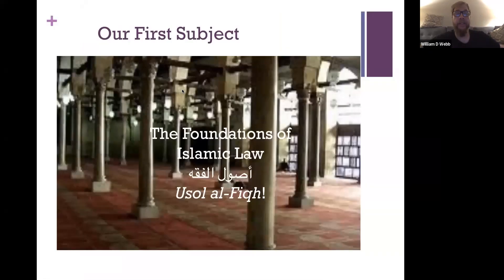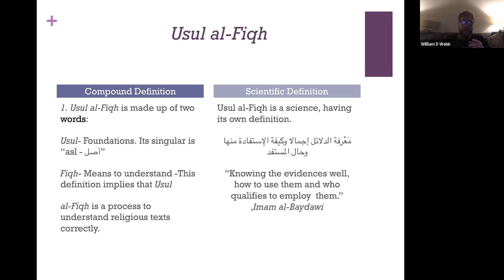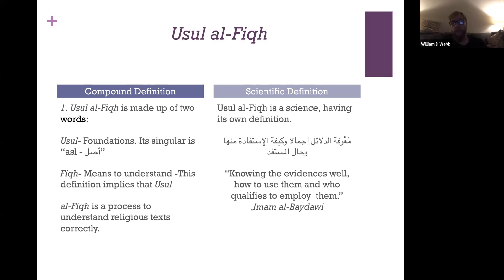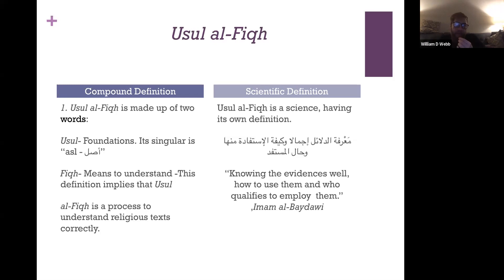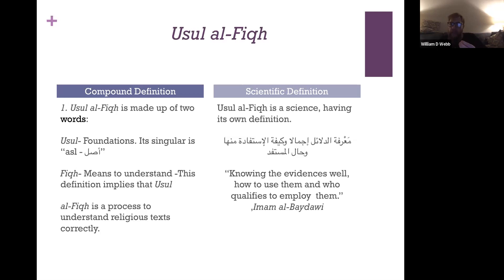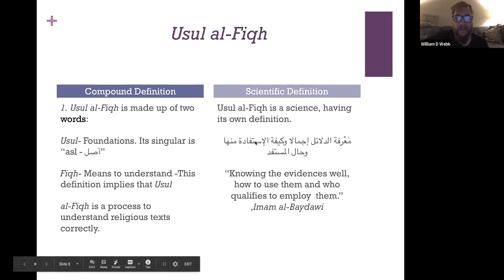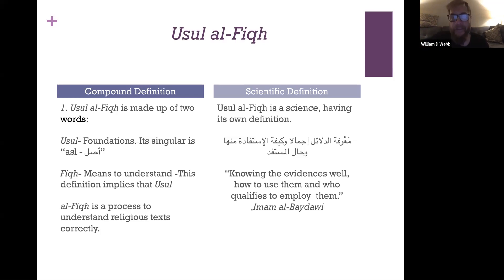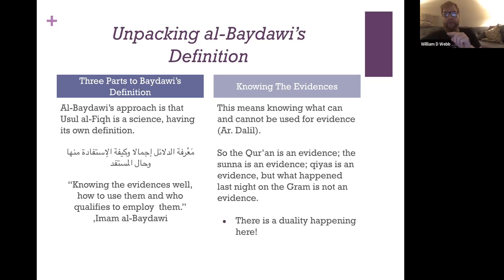An Introduction to Usul al-Fiqh Part Two: The Teen Foundations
If you're interested in joining this halaqa live, enroll at suhaibwebb.com (SWISS) and we will get it started in the coming weeks, inshallah.